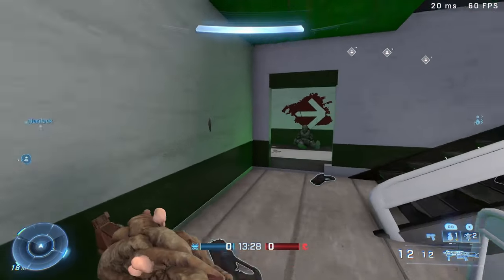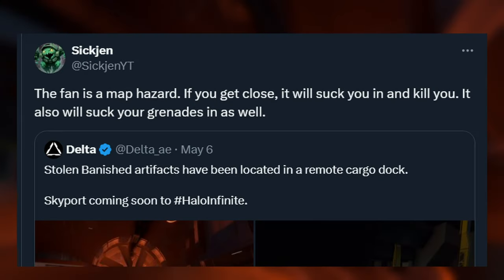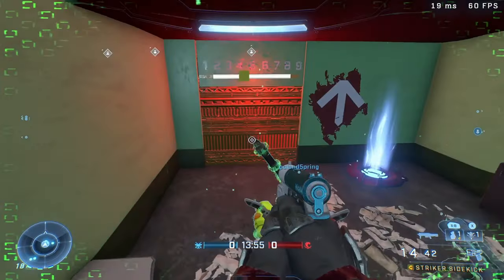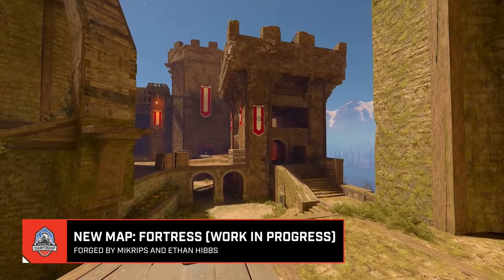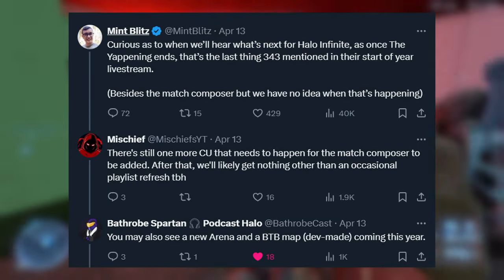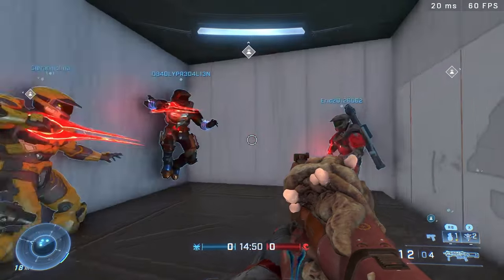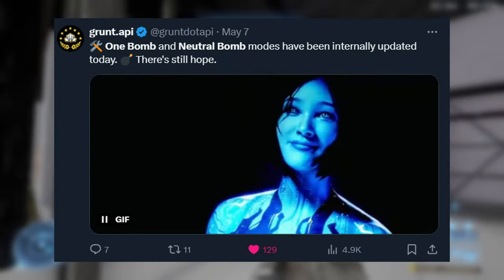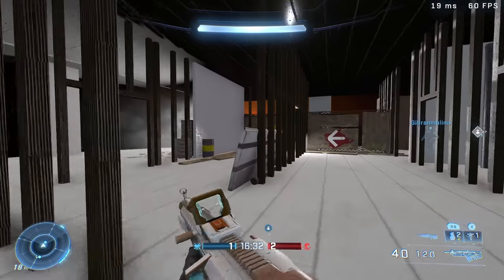Future Halo Infinite Content - New Maps And Modes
Today, we'll be taking a look at all the content that is coming to halo infinite in the near future.